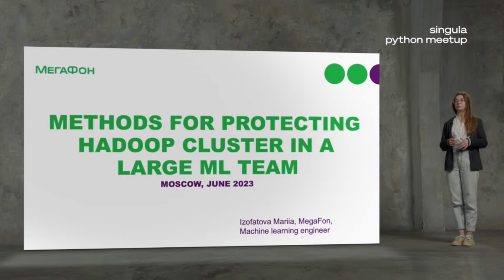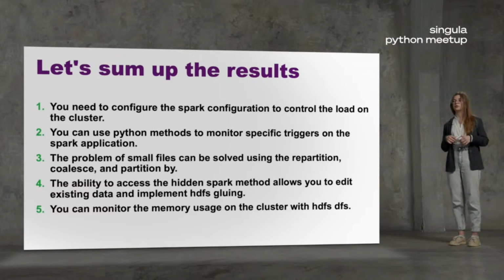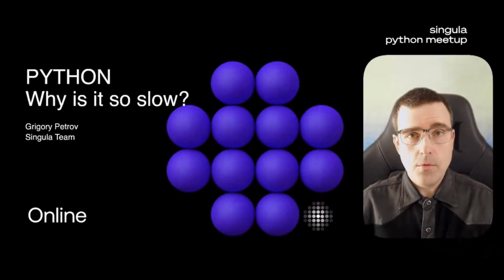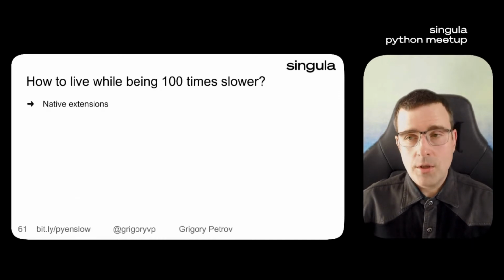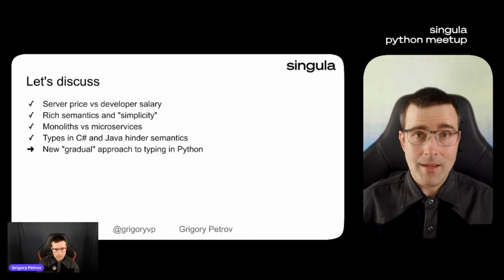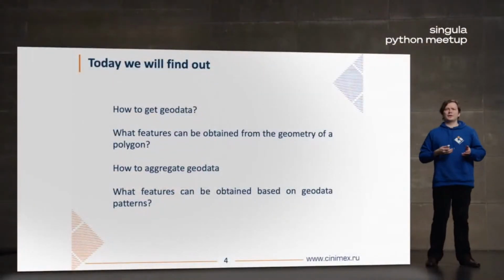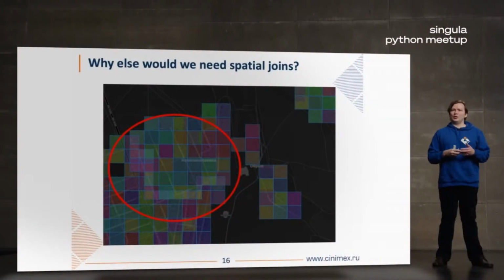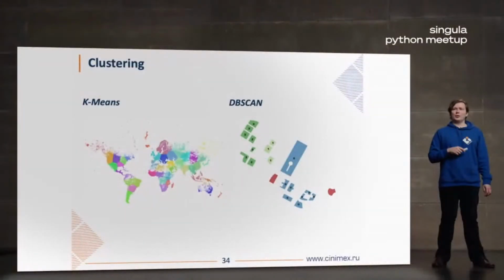Singula Python Meetup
Join us for an exciting Singula Python Meetup Online, where we dive into captivating topics related to Python programming, performance optimization, security measures, and feature engineering for spatial data. This virtual event brings together experts and enthusiasts from various domains, offering a platform to learn, share insights, and connect with the vibrant Singula Python community.

Agenda:

6:00 pm - 6:10 pm: Welcome Speech
Get ready for an evening of knowledge sharing and networking as we kick off the Singula Python Meetup Online. Our host will warmly welcome participants and set the stage for an engaging and informative session.

6:10 pm - 6:35 pm: Methods to Protect a Hadoop Cluster in a Large ML Team
Maria Izofatova, an expert from Megafon, will delve into the crucial topic of securing Hadoop clusters in large machine learning teams. Learn about the challenges, best practices, and effective methods to safeguard your Hadoop environment, ensuring data integrity and maintaining confidentiality.

6:35 pm - 7:10 pm: Why is Python Slow?
Grigory Petrov, a distinguished member of the Singula Team, will shed light on the intricacies of Python performance. Join this talk to explore the factors influencing Python's speed and discover strategies to optimize your code and enhance overall execution efficiency.

7:10 pm - 7:45 pm: Feature Engineering for Spatial Data
Spatial data is becoming increasingly important in various domains. Join Alexander Meshcheryakov from Cinimex as he shares insights into feature engineering techniques specifically tailored for spatial data. Gain valuable knowledge and practical tips to extract meaningful features and unlock the potential of spatial datasets in your projects.

7:45 pm - 7:50 pm: Closing Remarks
As the event draws to a close, our host will provide closing remarks, expressing gratitude to the speakers, attendees, and the Singula Python community. You'll have an opportunity to reflect on the valuable insights gained, connect with fellow participants, and leave inspired to further explore the depths of Python's possibilities.

Don't miss this opportunity to expand your Python knowledge, engage with industry experts, and connect with like-minded individuals. Mark your calendars and join us for an enlightening and interactive Singula Python Meetup Online!

Note: The agenda and speaker lineup are subject to change.